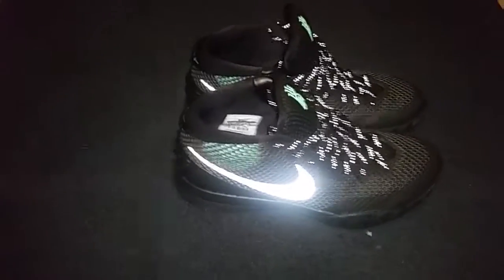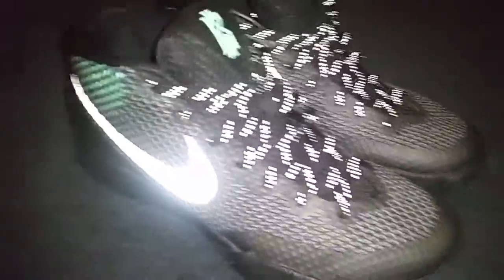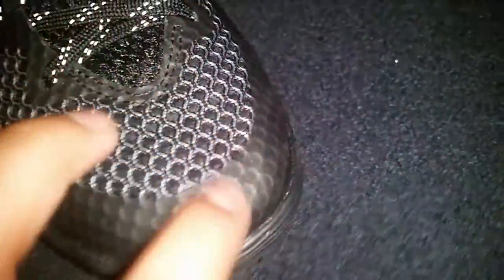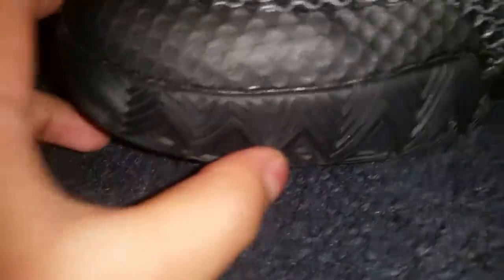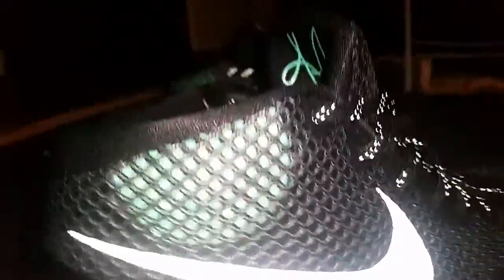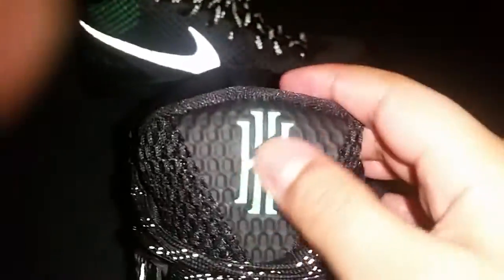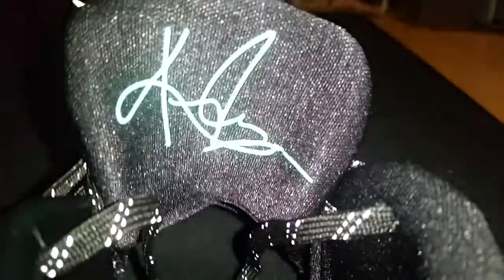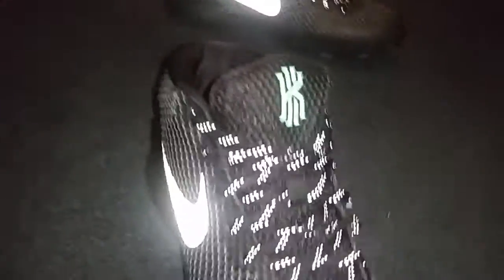Rare Kyrie 1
Hello Guys it's AGTV Anish here hope you saw gables video if not be sure to check that out I appreciate you all thank you for everything please be sure to like and subscribe if you had to say something be sure to leave a comment below and leave a comment on what you would like my new video to be please leave that below and thank you all be sure to tell people about my channel thank you and please make sure to like subscribe and comment.